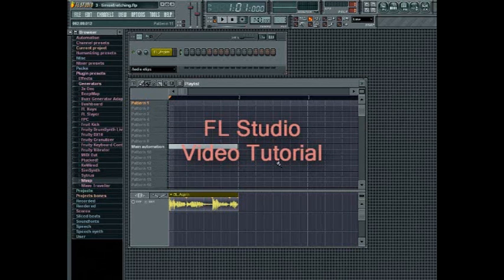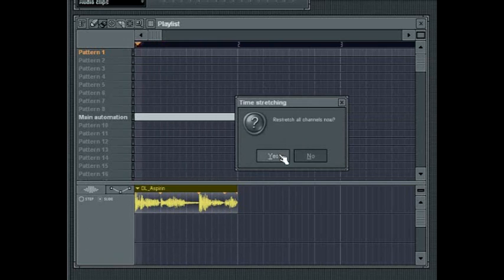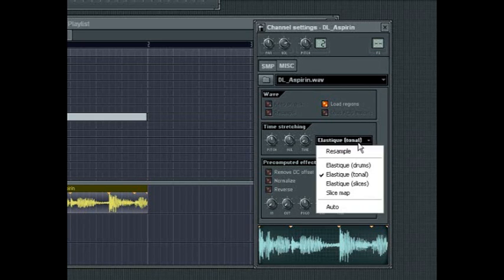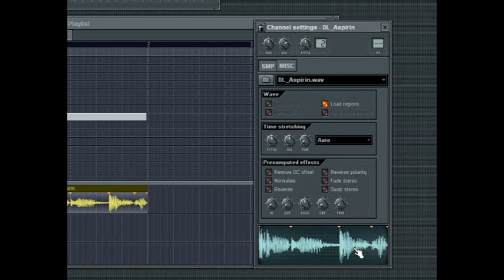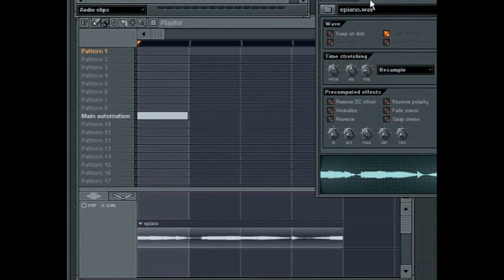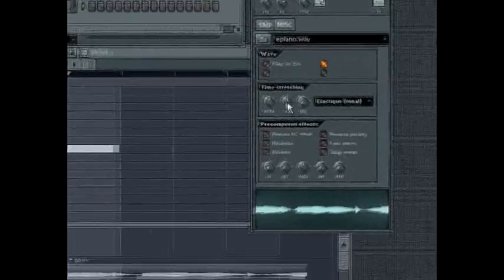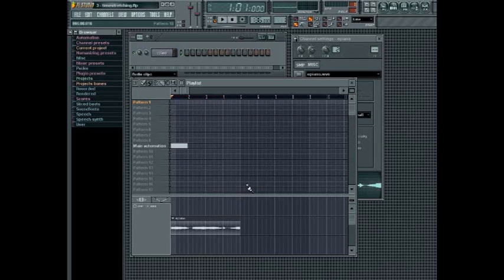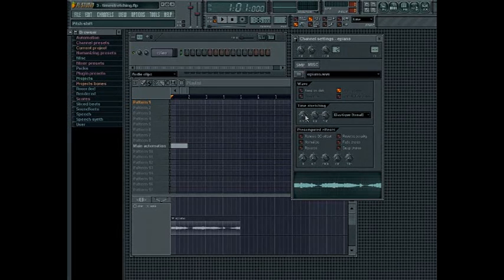FL Studio Time Stretching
Learn to work with FL Studio's Time Stretching